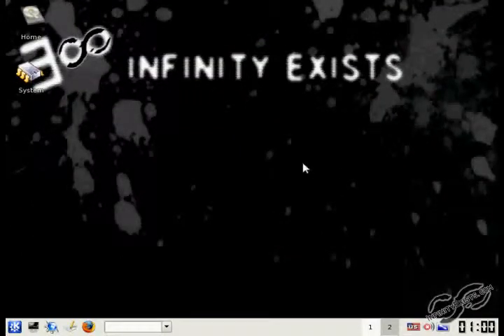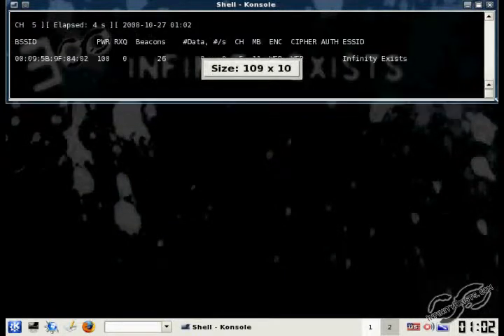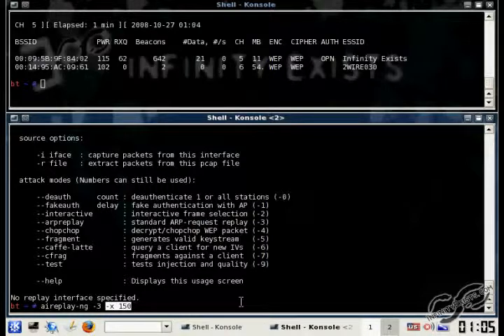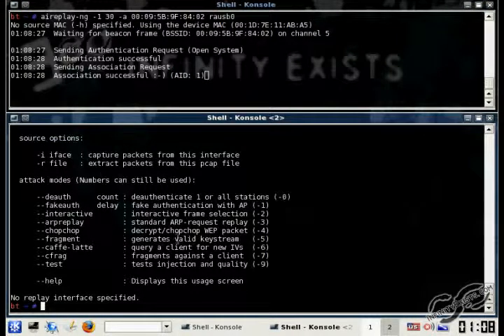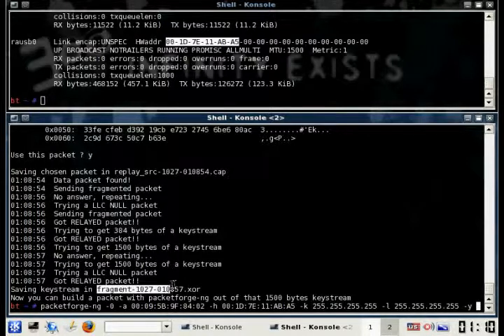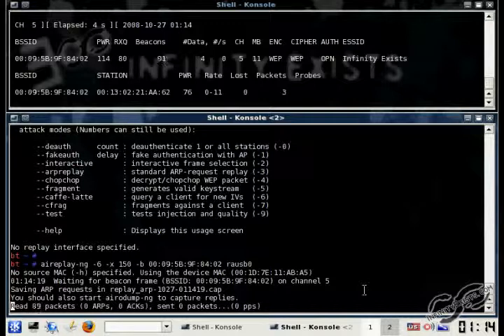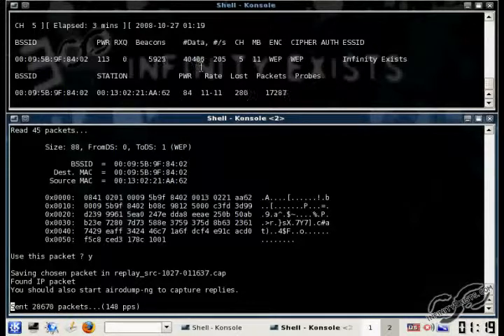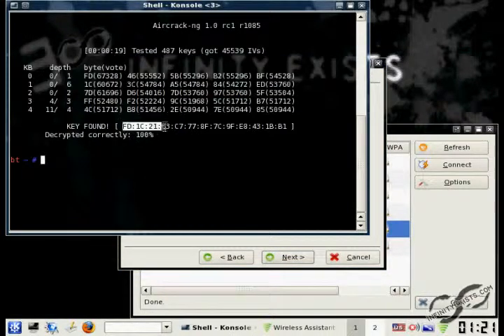Ep 23 Cracking WEP Update